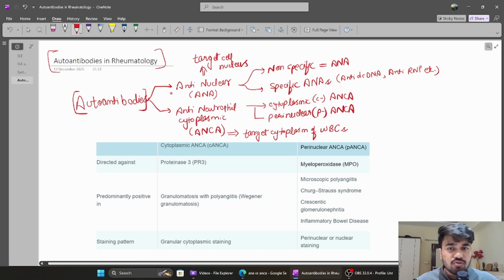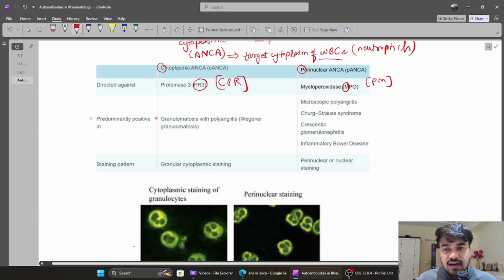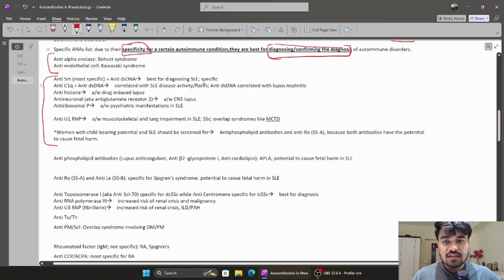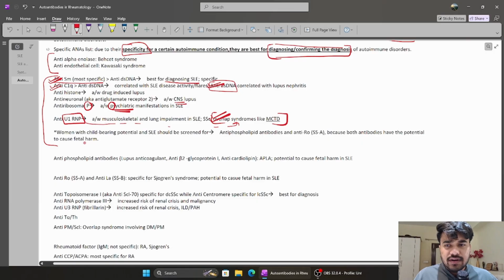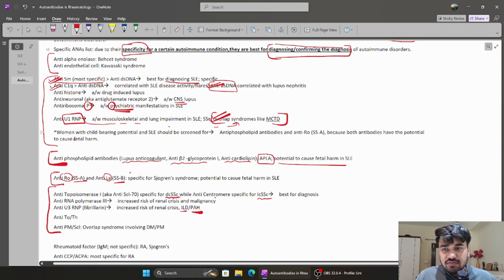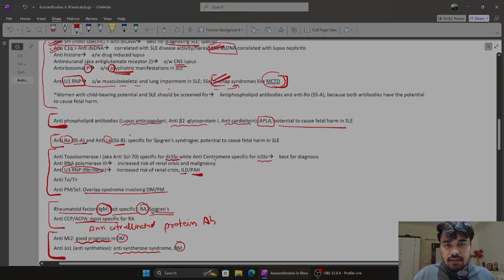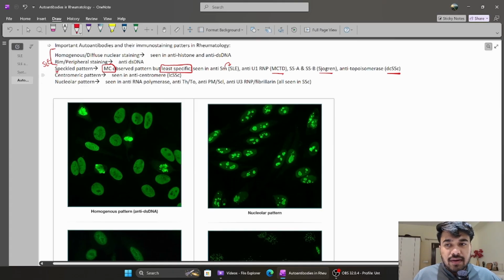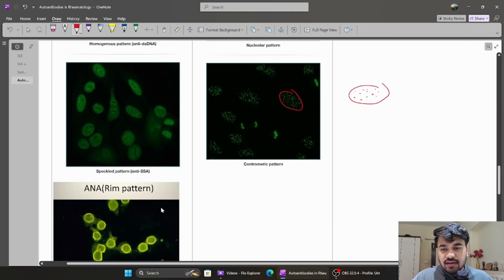Autoantibodies (ANA/ANCA) and their Staining Patterns- Medicine Lecture by Dr Kartik Mittal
In this Medicine lecture, I have covered all the important autoantibodies in Rheumatology [anti-nuclear antibodies (ANA) and anti-neutrophil cytoplasmic antibodies (ANCA)] along with their disease association as well as their immunostaining pattern on microscopy.

Ask any of your doubts in the comments and I will try to clear them.

I will be uploading more such lectures from Rheumatology/Medicine later on.